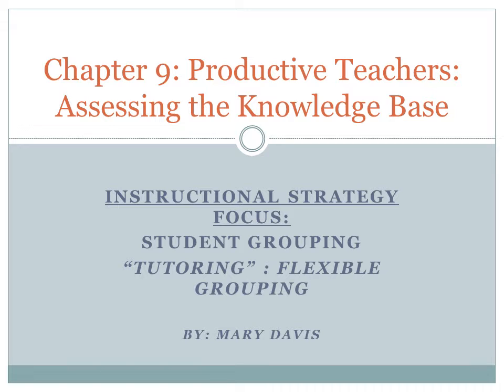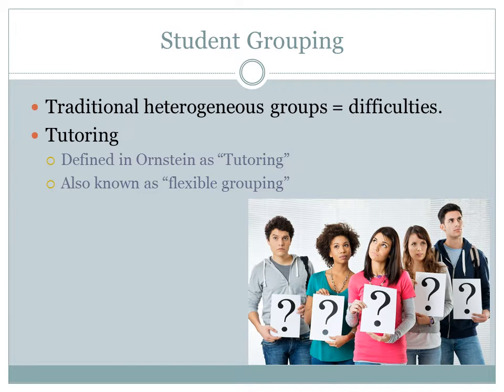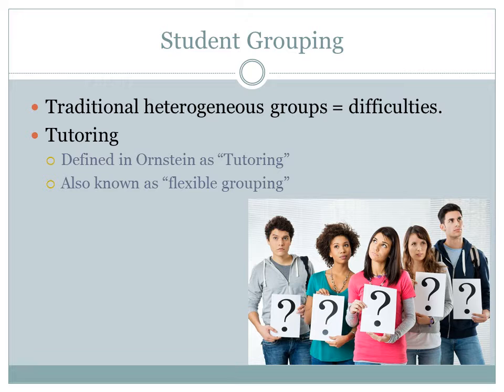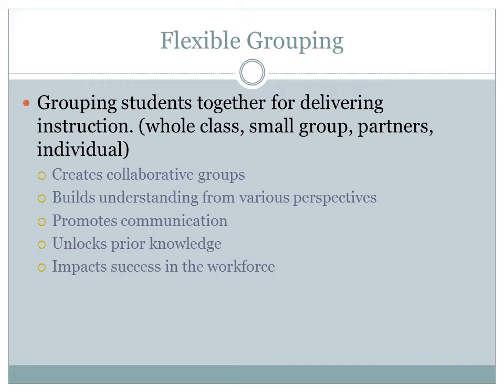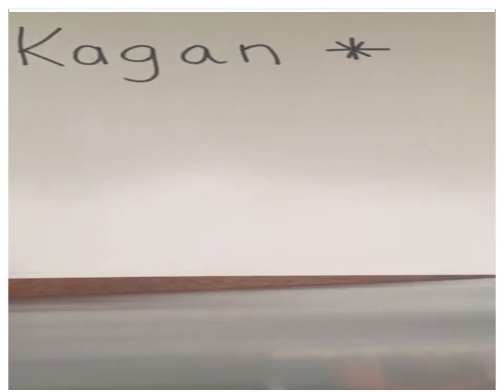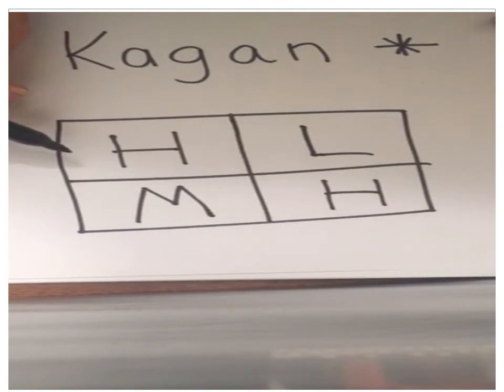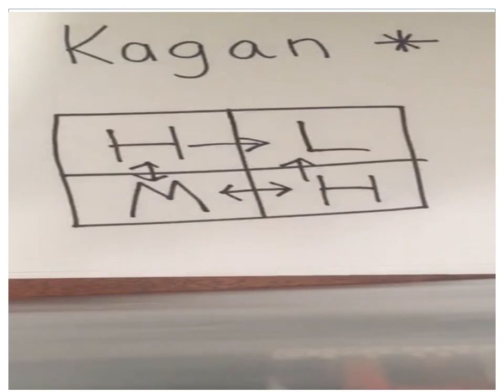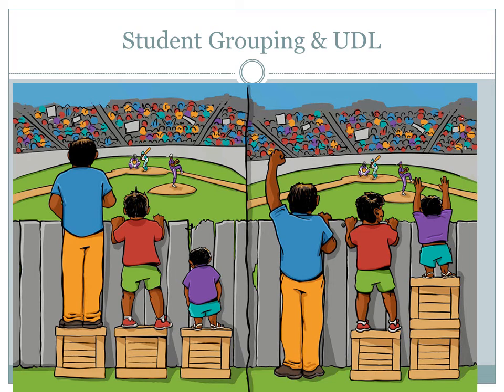Chapter9 FlexibleGrouping MDAVIS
McDaniel College